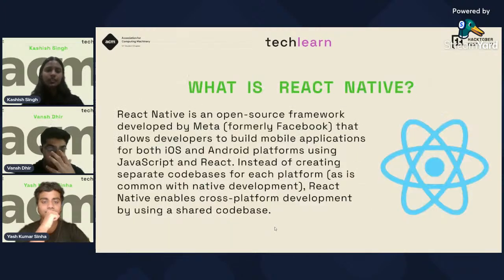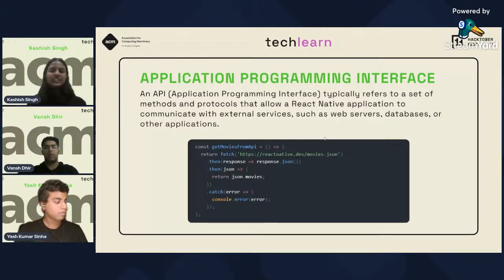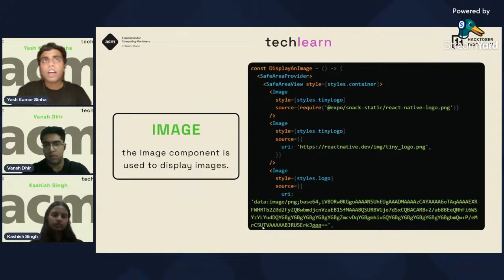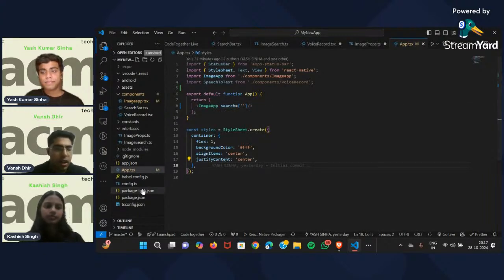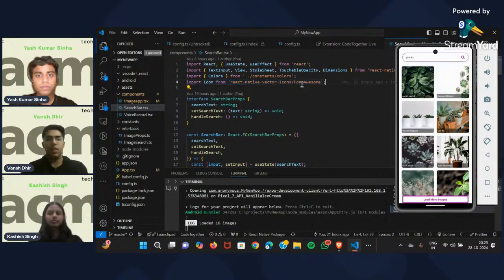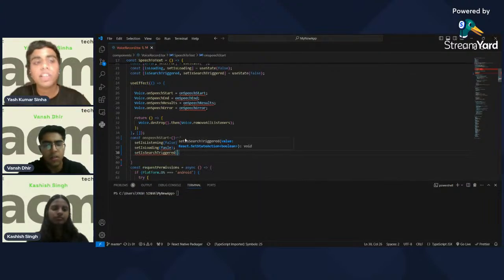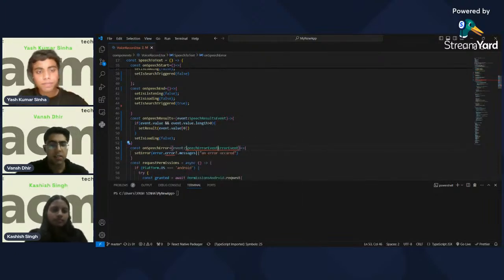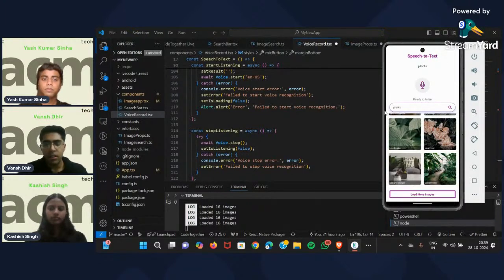The Cross Platform Quest: React Native Edition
Dive into React Native app development with experienced developers Kashish, Vansh, and Yash in this beginner-friendly interactive session.

Join us as we walk through building your first mobile app, sharing practical insights and real-world tips we've learned along the way. From setup to deployment, we'll cover it all!

Crafted with ❤ by ACM-VIT